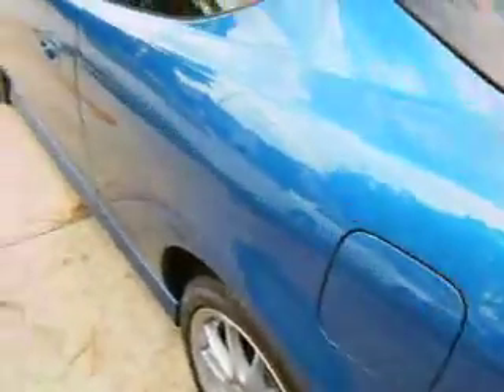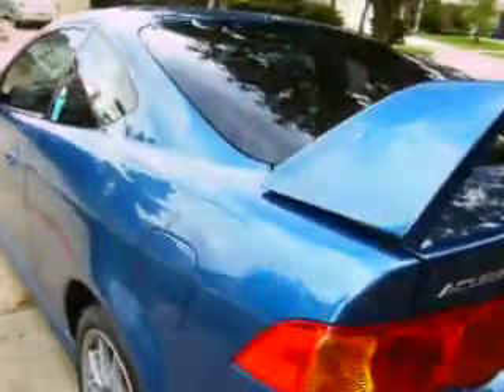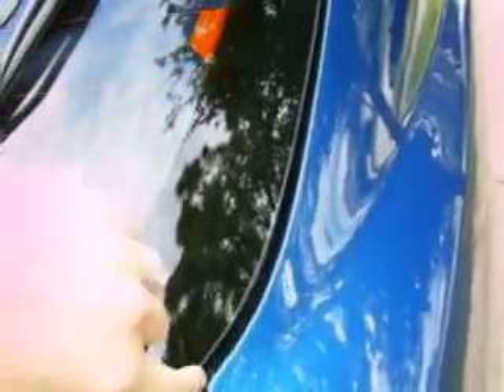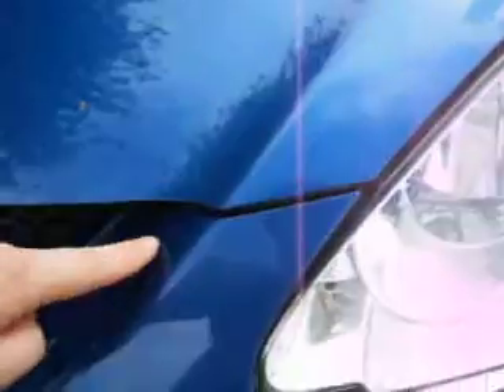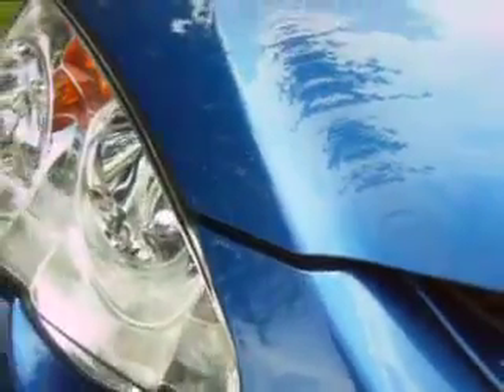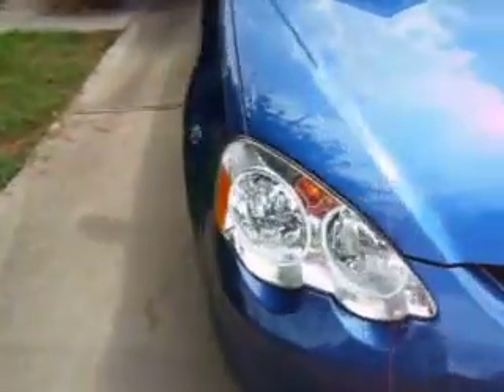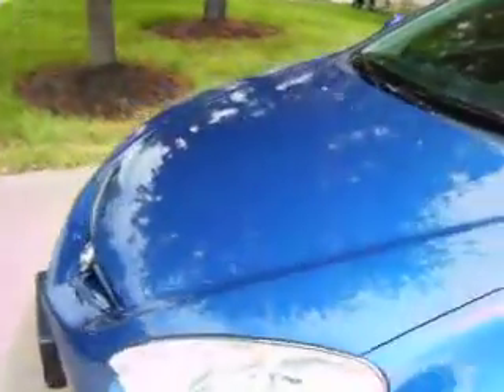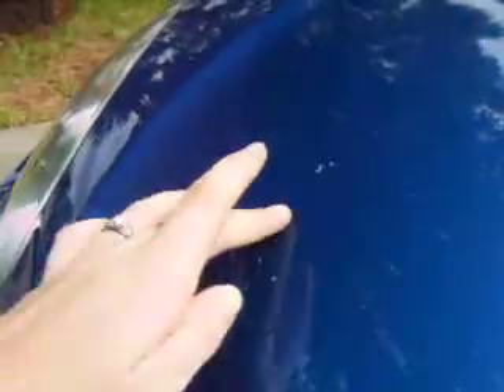RSX after the accident; feedback, please!!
Alright, I took this video on September 10th, exactly a month after the accident.

Since this video, I've also noticed other symptoms; vibration from the front of the vehicle, loose steering, loose glove box, and the passenger seat will not move along the rails; its stuck.  We've had problems with the engine mounts in the past, and I'm wondering if any of the mounts were compromised as a result of the collision, which I wouldn't doubt in the least.  60mph into a guardrail/cement divide could do that, despite the fact that the collision was in the rear.  Also, some weather stripping on the top of the windshield is loose.

So needless to say, I'm weary of this shop and wonder just how many corners they've cut in order to get the job done, regardless of the quality.  After already leaving the car at the shop the first time they said it was done, because of the not-so-great paint job, and we STILL have issues with the paint after we gave them a chance to correct their mistakes...  I'm annoyed.

Feel free to let me know if you have questions about any of this.  Thanks!